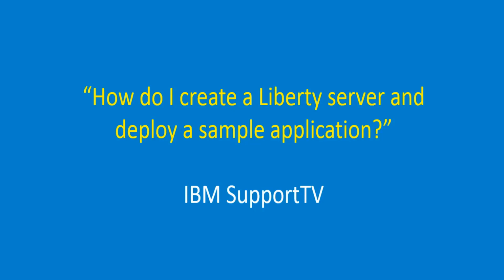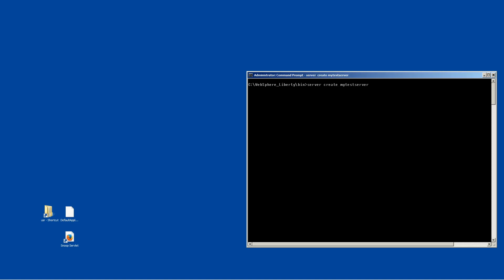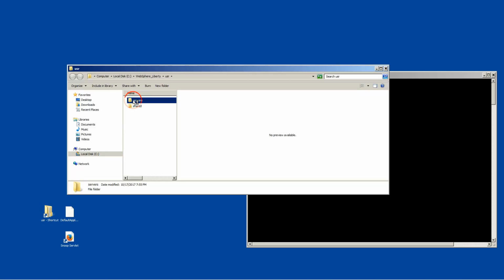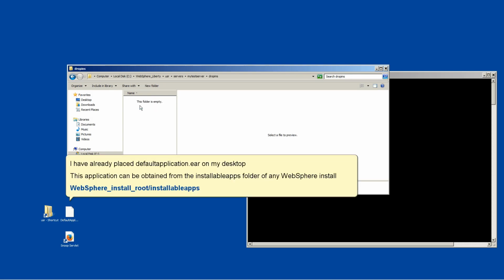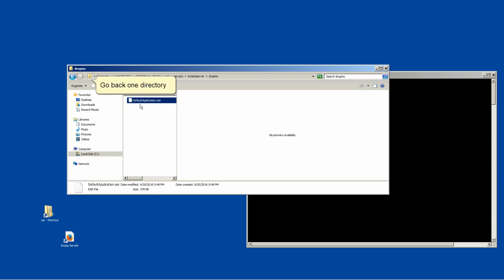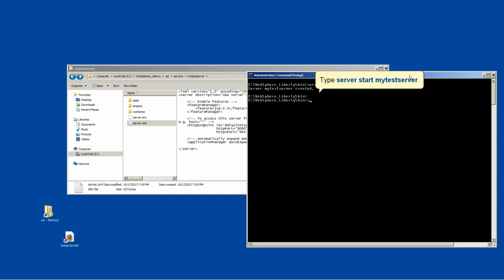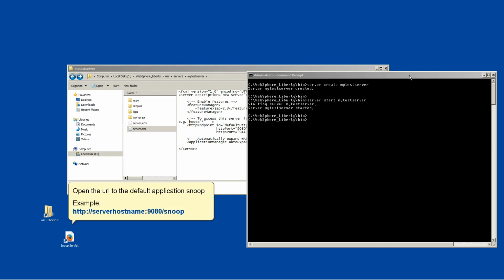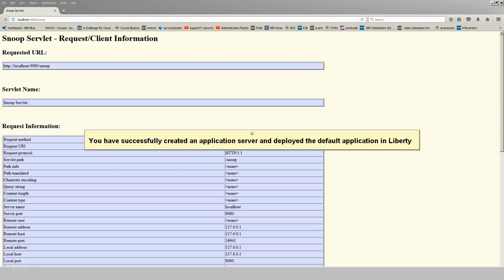How do I create a Liberty server and deploy a sample application?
Alain Del Valle of the IBM WebSphere Support team created this video on how to create a Liberty server and deploy a sample application.